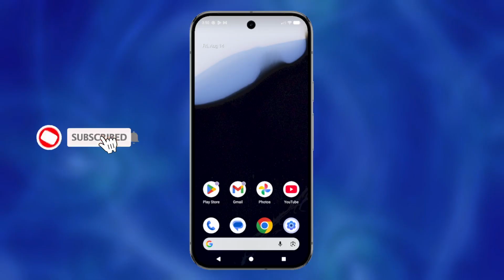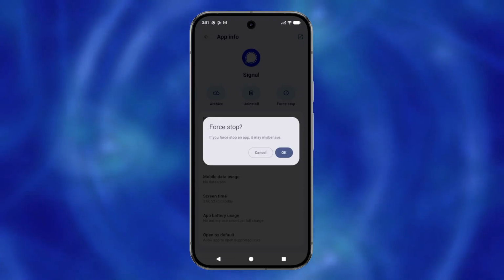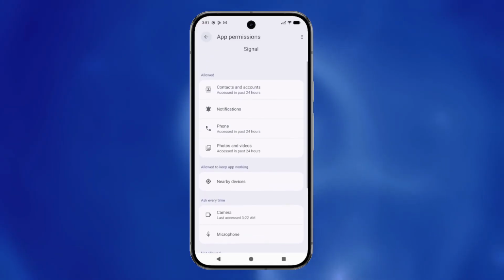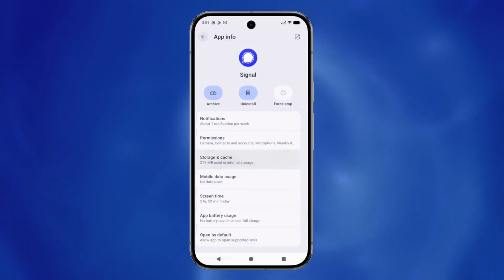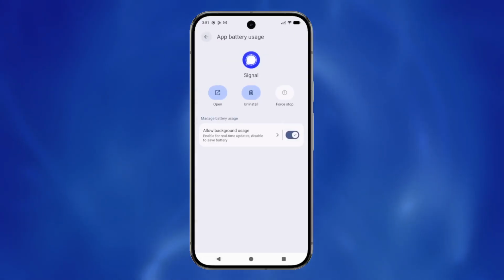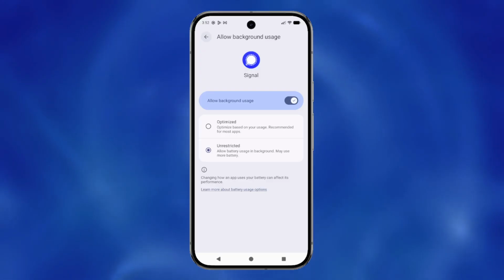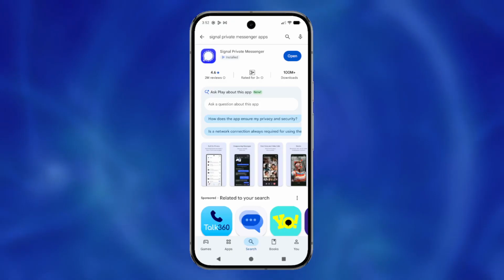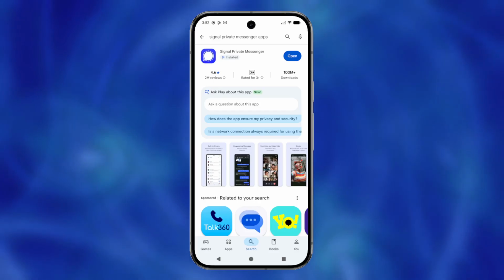How To Fix Signal App Black Screen Problem On Android (Full Guide 2026)